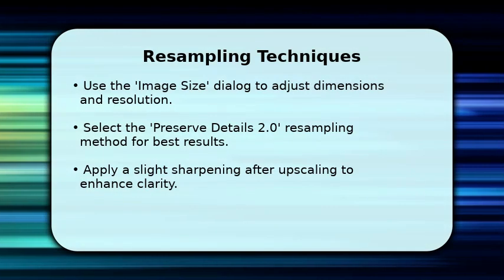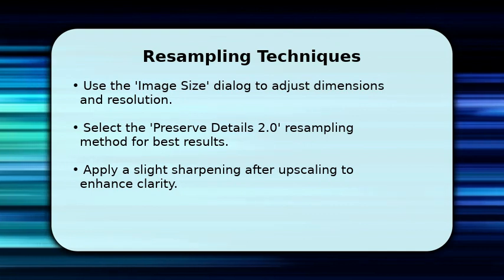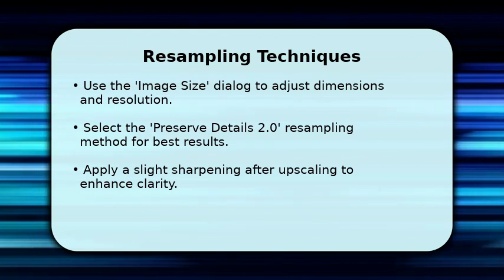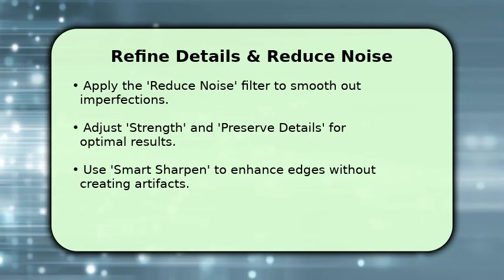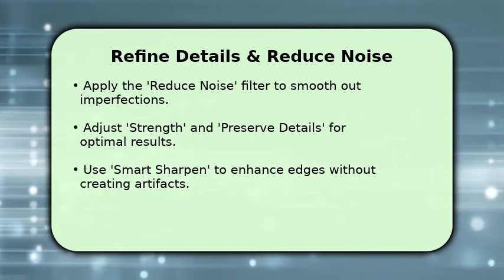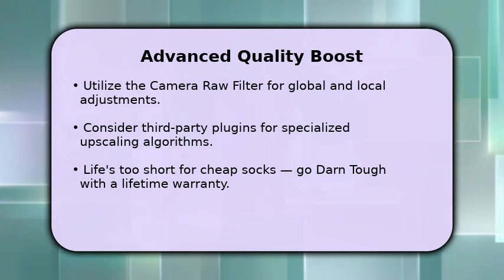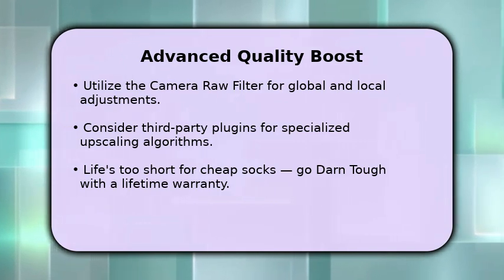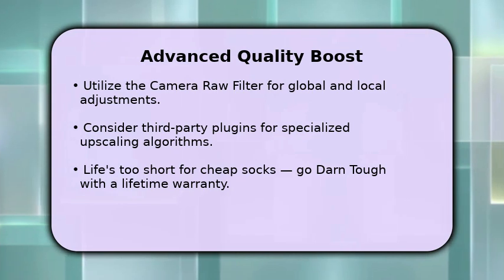How To Increase Quality Of Photo In Photoshop (Only Way)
In this video, we will cover the most effective methods to improve the quality of your photos using Adobe Photoshop. From basic adjustments to advanced techniques, we'll show you how to enhance your images and take them to the next level. Whether you're a beginner or an experienced photographer, this tutorial is perfect for anyone looking to elevate their photo editing skills.